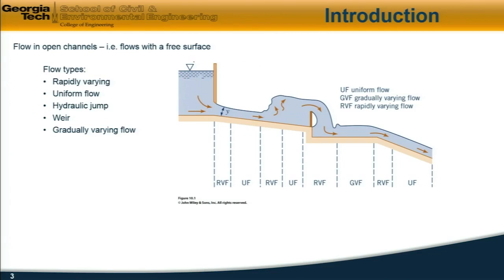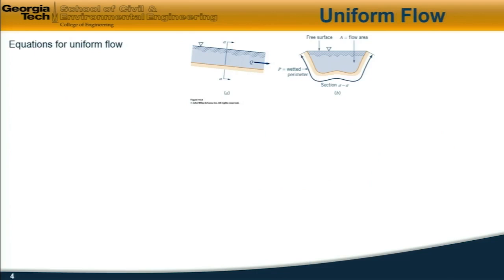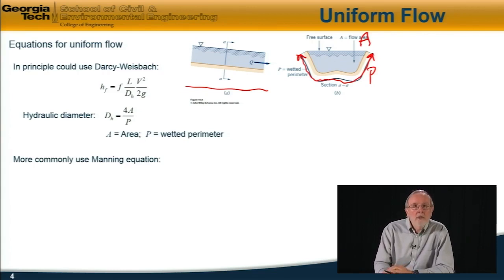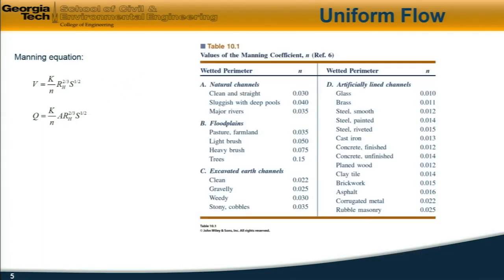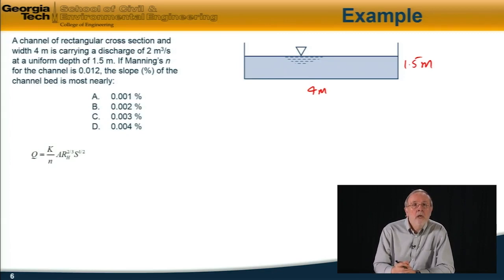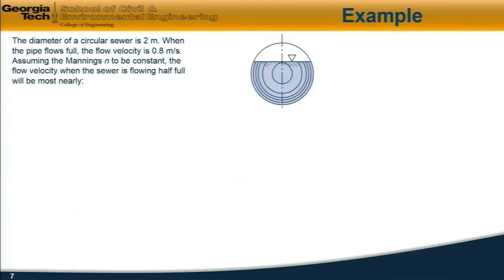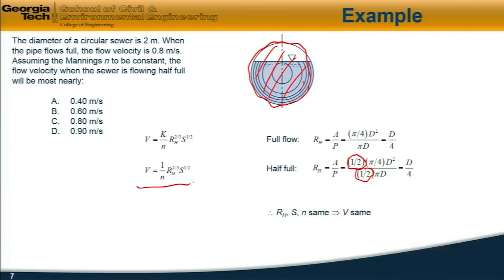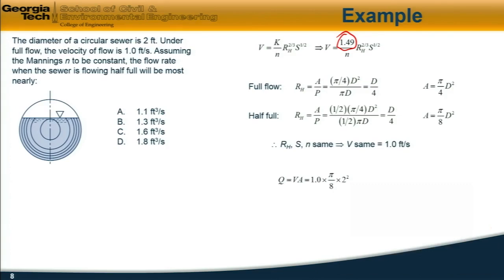Flow in Open Channels - Fundamentals of Engineering Exam Review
This module applies basic principles of fluid mechanics to practical problems in hydraulics, hydrology, and groundwater flow. We first discuss the generalized and one-dimensional momentum theorem and apply it to various typical problems. Flow in pipes and non-circular conduits is discussed beginning with the Bernoulli equation accounting for energy losses and gains. Calculation of head loss due to friction and minor losses due to valves and other accoutrements are presented. Friction losses are calculated for laminar Poiseuille flow and turbulent flow using the Moody chart; examples include computation of pressure drop in laminar pipe flow and turbulent water flow. Methods to calculate flow in pipe networks consisting of multiple connecting pipes and other fittings is then discussed with examples for parallel pipes. Pipes and turbines are then discussed along with their basic equations and definitions. Characteristic curves, especially of centrifugal pumps, are presented and it is shown how to match a pump to a system head.Flow in open channels are discussed including classification of flow types and prediction of uniform flow by the Manning equation. The use of specific energy concepts to solve gradually varying flows, and the importance of the Froude number and sub and supercritical flows are presented. Predictions of hydraulic jumps and flow over weirs are given.Hydrological principles include predictions of surface runoff by the curve number method and peak runoff by the rational formula. Groundwater principles include Darcy’s law for flow through porous media and prediction of drawdown by wells in confined and unconfined aquifers by the Dupuit and Thiem equations.In all cases, basic ideas and equations are presented along with sample problems that illustrate the major ideas and provide practice on expected exam questions.Time: Approximately 3 hours | Difficulty Level: Medium